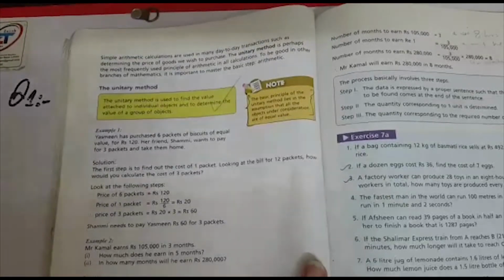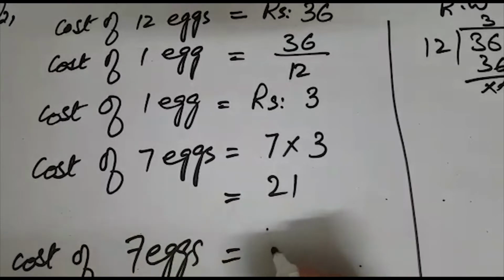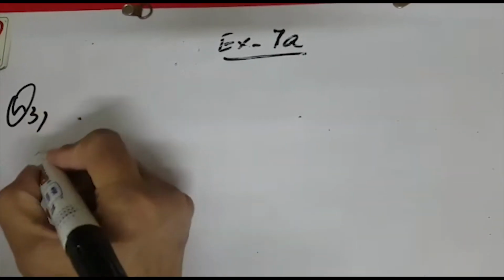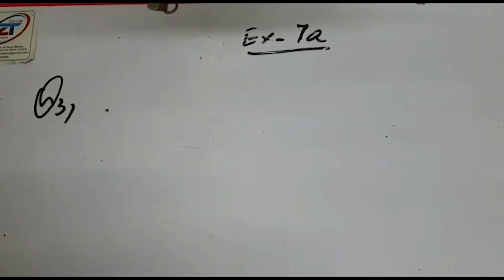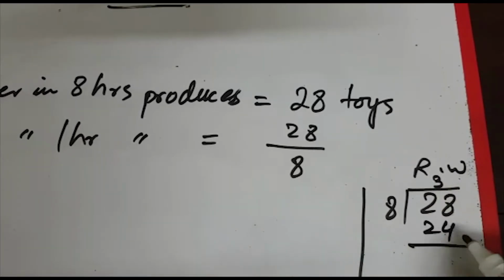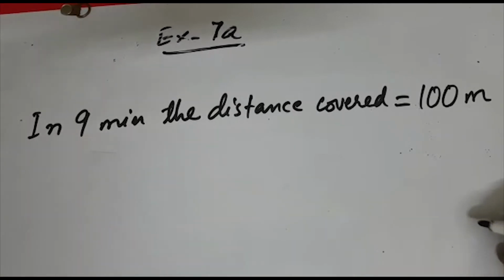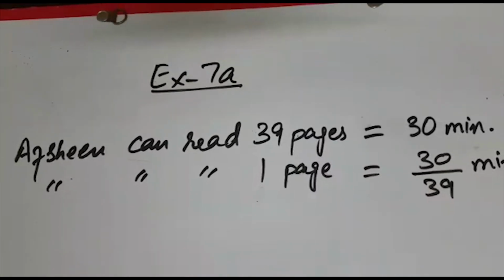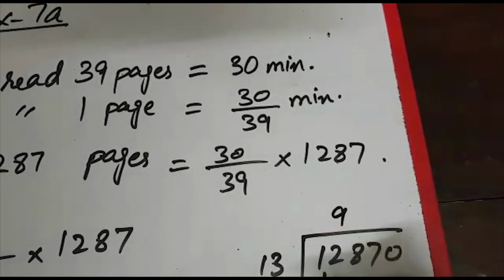Chapter 7 | Financial Arithmetic | Exercise 7a | Zoom E21 | Sept 09, 2021 | Class 6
Chapter 7 | Financial Arithmetic
Exercise 7a Question 1 to 5
Dated: September 09, 2021

In this video, you will find the solution for Chapter 4 Financial Arithmetic
Exercise 7a Question number 1, 2, 3, 4,, & 5